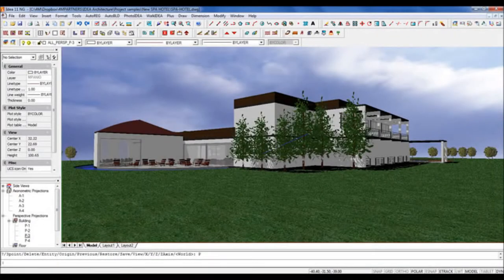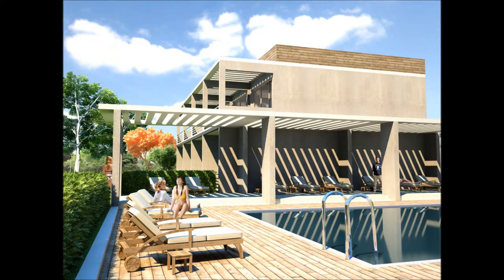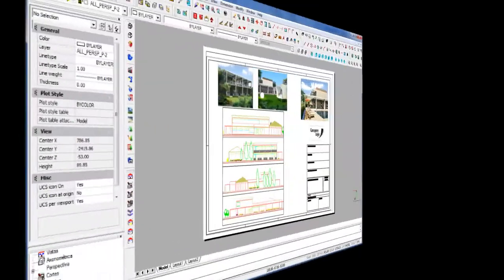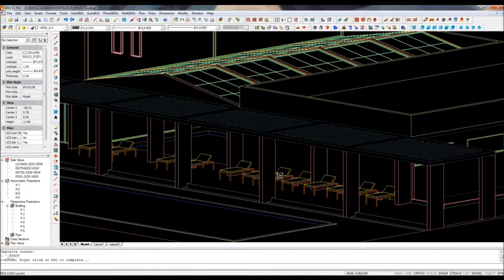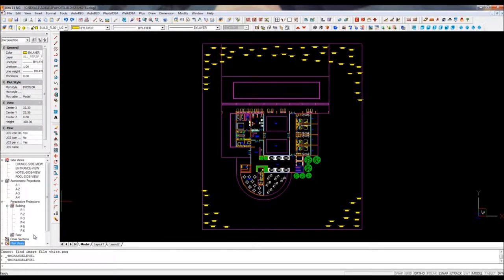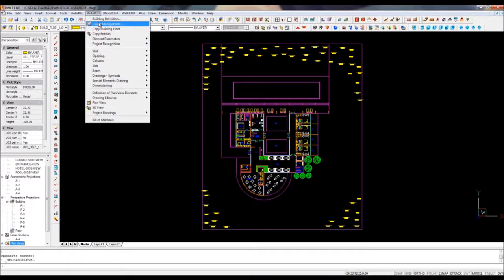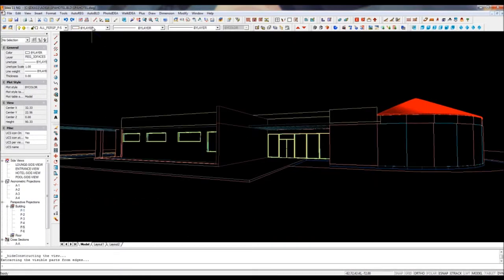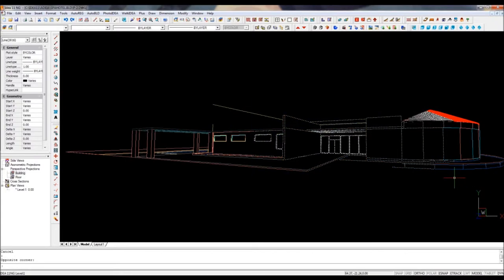Get all the 2D DWG drawings from the 3D in a few clicks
- IDEA Architecture by 4M is a BIM Software for 3D Architectural Design. With IDEA you can design 3D BIM buildings and all the DWG drawings you need in just a few clicks.

You just need to master some very very simple 2D commands any CAD user knows like polylines, copy or extend and the software will build the 3D for you. You can extract from the BIM project any DWG drawing you need (cross sections, elevations, floor plans, perspective views...) and the software will keep them updated while you modify the project. You just need to draw the floor plans and the software will generate the rest!